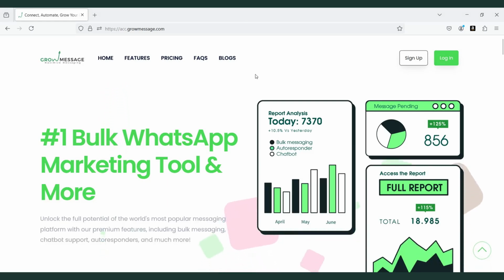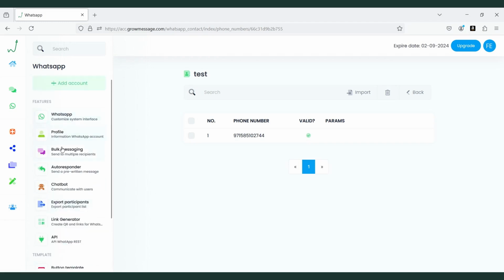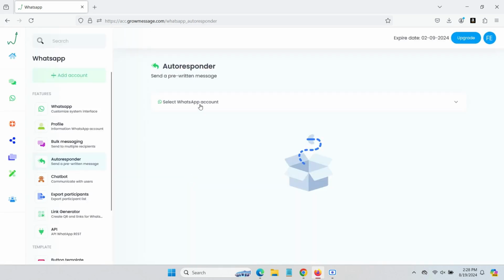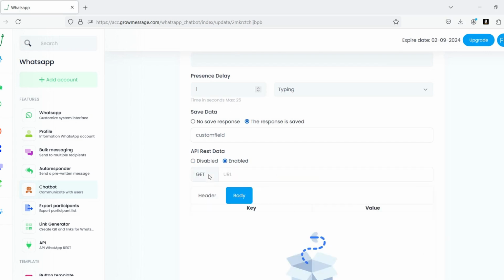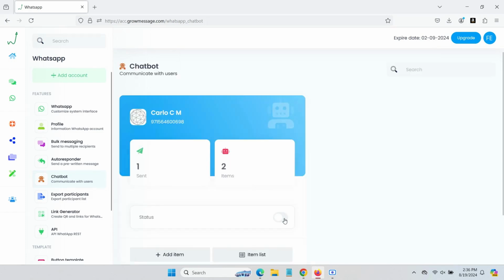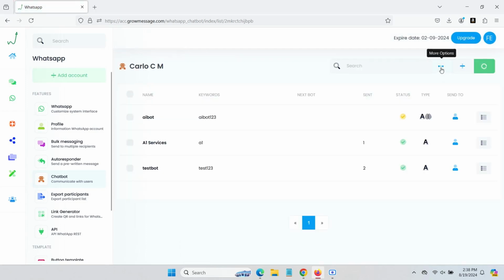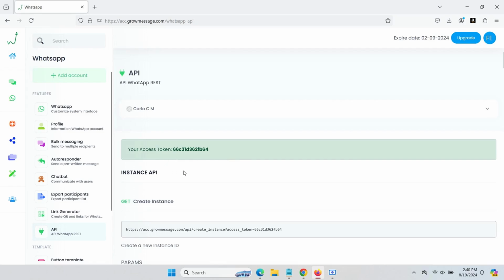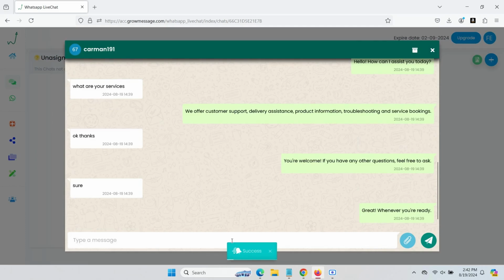WhatsApp Messaging Platform | Growmessage Tutorial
Deploy a Game-Changing Tool That Transforms Your Business into a Lead-Generating Machine.

Need a custom solution?

whatsappautomation